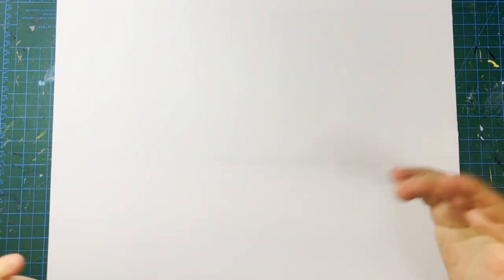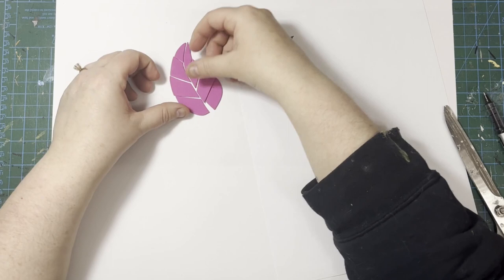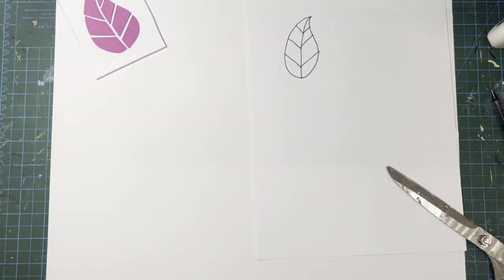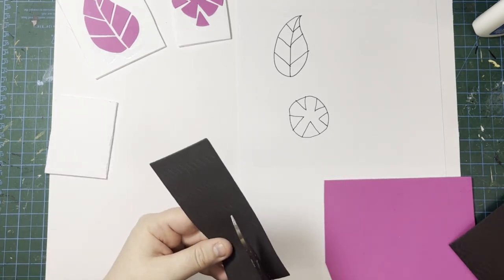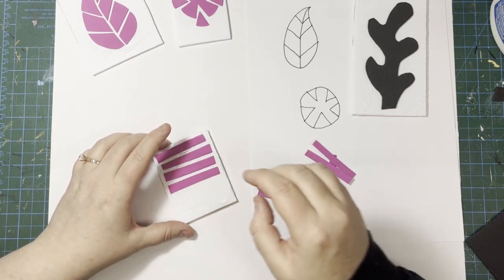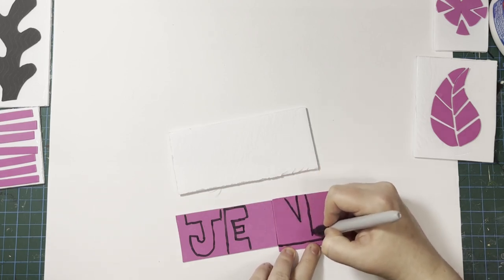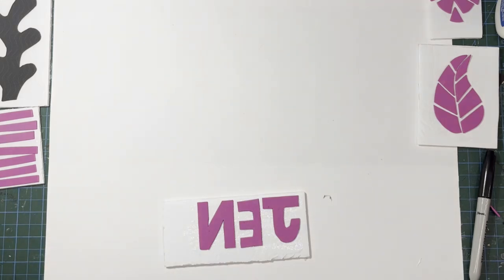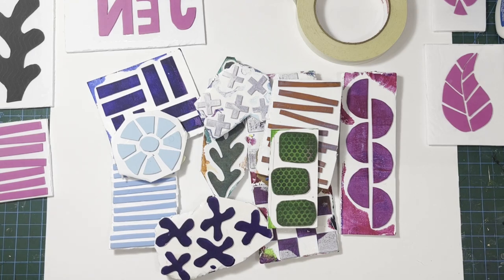Making Foam Stamps for Gel Printing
Making Foam Stamps for Gel Printing. In this video, I will teach you how to stamp your own designs  on the gel plate by gel printing with foam stamps. I will show you how to use foam stamps on the gel plate and the process of making foam stamps. We will be making stamps from foam sheets so you can stamp YOUR OWN designs on the gel plate!

Gel printing with stamps is a lot of fun, and stamps and the gel plate go really well together! Let’s get stamping on the gel plate!

Make your own foam stamps diy style, to use for stamps on the gel plate.

Jennifer Akkermans is a mixed media visual artist, specializing in Intuitive Printmaking using acrylic paints on a gel plate. Jennifer's work is instantly recognizable through its use of bright, bold color and pattern. She makes her own stencils to use in her gel printing, and loves to use found objects to create texture.

Jenniferakkermans.com
Etsy (svg stencils, digital collage printables):